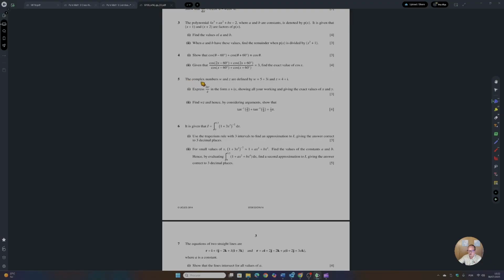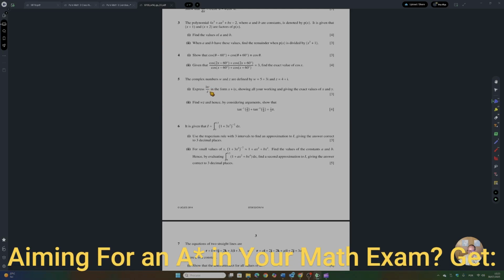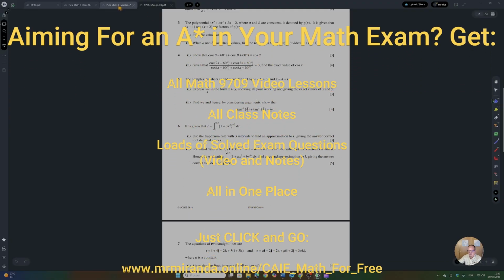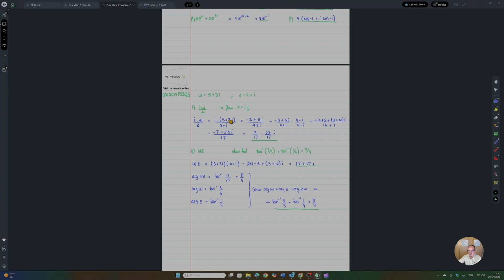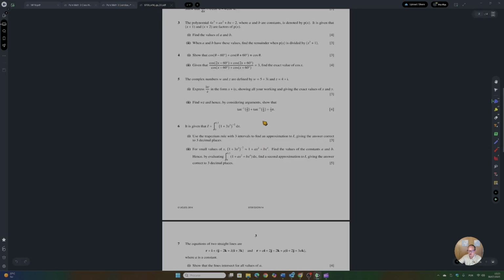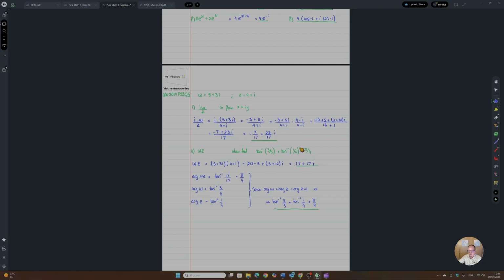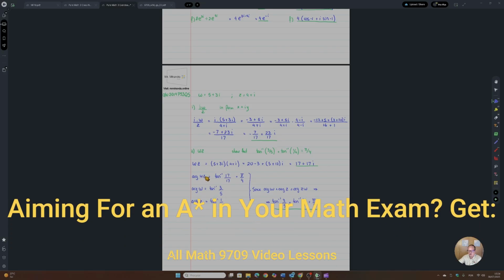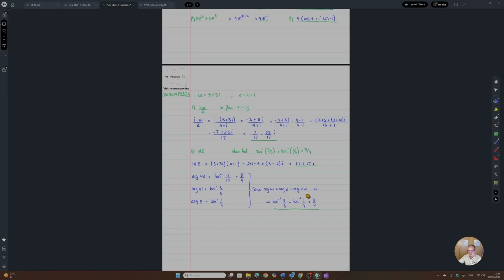CAIE A-Level Mathematics 9709 | Algebra with Complex Numbers in Polar Form Exam Practice Questions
In this lesson, you'll learn how to solve CAIE A-Level 9709 Mathematics - Pure Math 3 - Algebra with Complex Numbers in Polar Form exam questions step-by-step.

Here are the exam questions to be solved:
• 9709_w14_qp_33 question 5